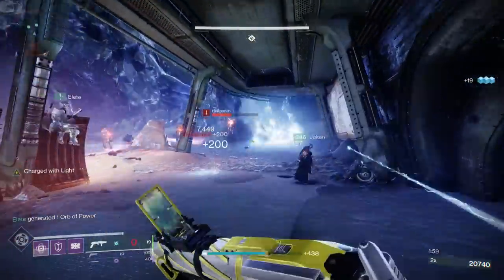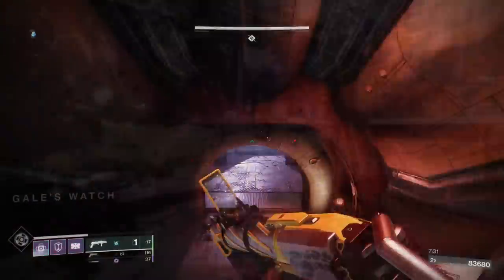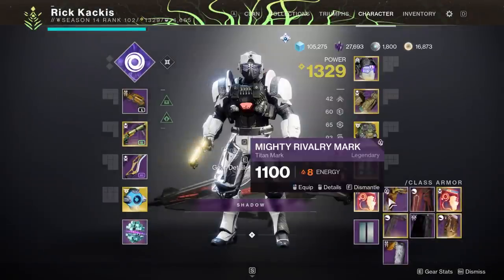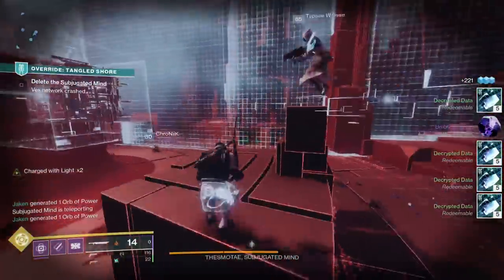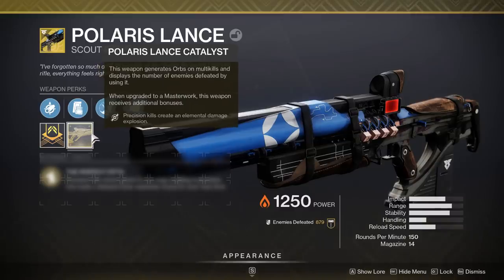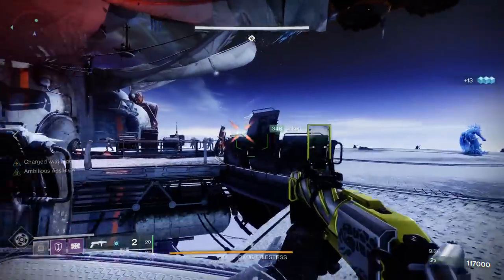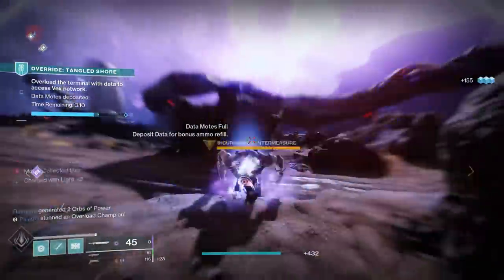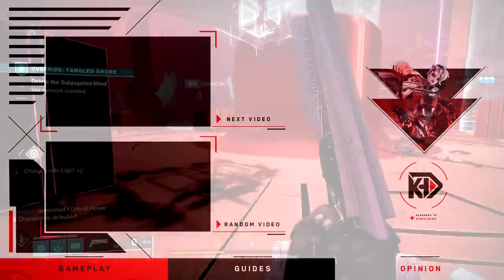This Mod Breaks Destiny 2... (And I Love it!)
Showcasing a New Seasonal Mod introduced in Destiny 2: Season of the Splicer! This Mod... just breaks the dang Game lol! USE IT NOW, before it gets Nerfed!

New Destiny2 video, breaking down the new "Energy Accelerant" Seasonal Artifact Mod added in Destiny 2: Season of the Splicer (Season 14) during Year 4 of Destiny 2: Beyond Light in the most recent Bungie TWAB! The new Destiny 2 Season, is here for PC, the Xbox Series X, Xbox Series S, and PS5! But today, we are going over the New Energy Accelerant Mod! This is the on of the Best Armor Mods for PvE, due to the fact that it is absolutely broken! It's making a bunch of Legendary and Exotic Weapons CRAZY Overpowered that it is not suppose to work with!
This will be a part of some of the Best Hunter Build, Best Warlock Build, or Best Titan Build for PvE while it's still busted!